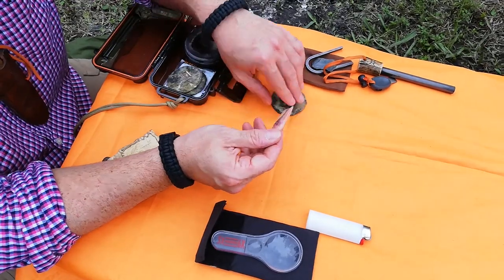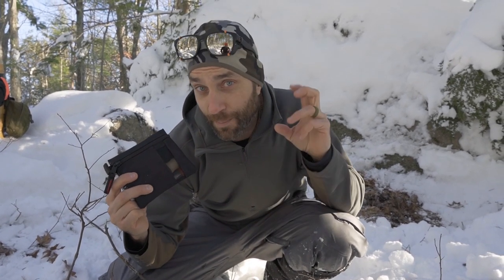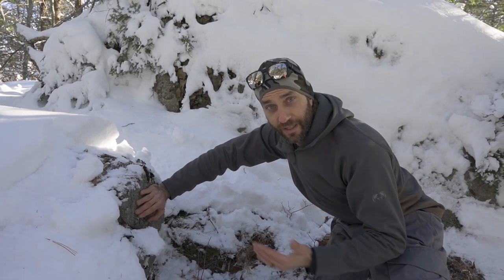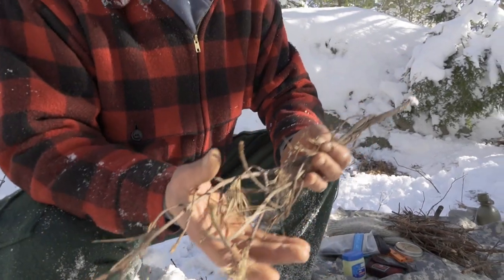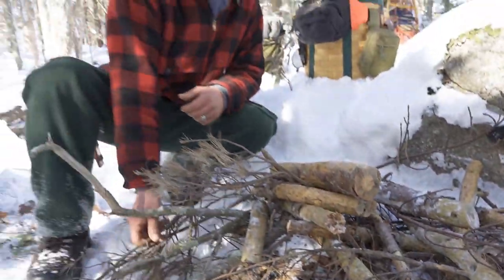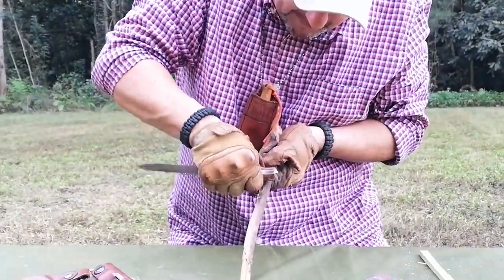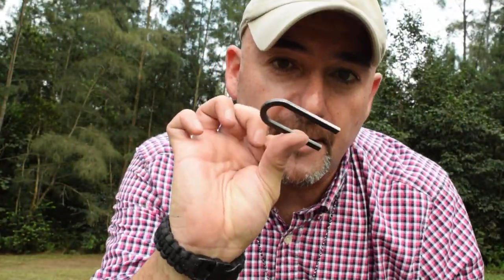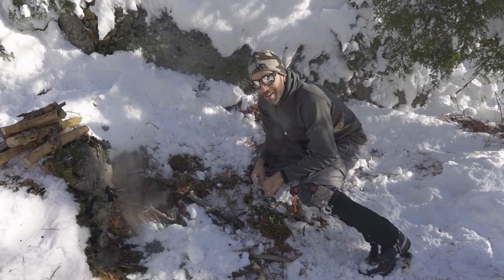EXPERT TRAINING: How YOU Can Make A FIRE in a SURVIVAL Situation: Survival Synergy Episode #1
Survival Synergy Series:  Episode #1

Do you like bushcraft? Primitive Skills? Survival? Escape and Evasion? Well, this guy does! In fact he's an expert and trainer as well as the designer of some amazing Condor Tool and Knife wilderness/survival blades! Walter Matthews is a military veteran with decades of real-world experience in some of the harshest environments...this guy is impressive!  In this video, Walter teaches some of the basic survival concepts revolving around the 5 C's.  We specifically cover combustion methods and theory and put that theory to the TEST!  Walter teaches from the practical outdoor scenario to myself and Joe from Survival Attitude.  We take Walter's training to the wilderness to see if we can successfully complete his training tasks!  Will we succeed???  You have to watch to find out!